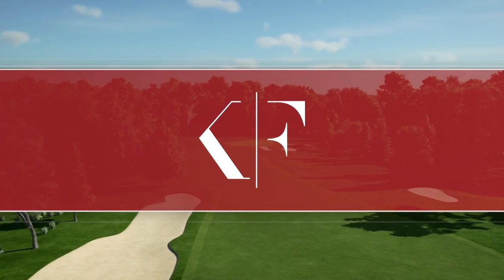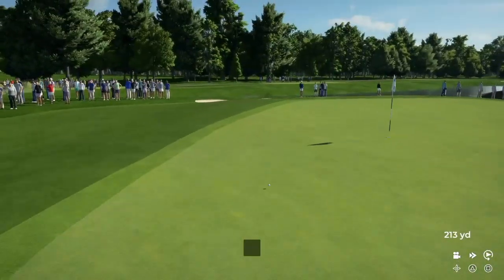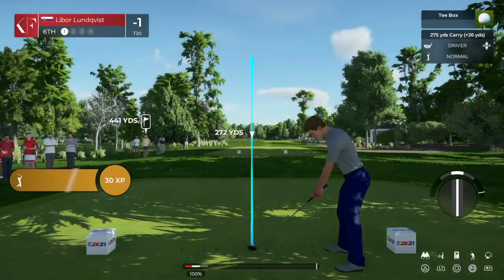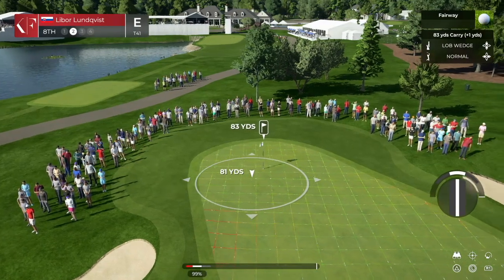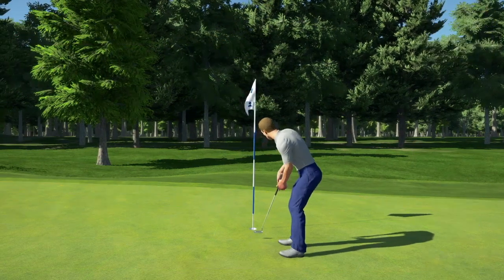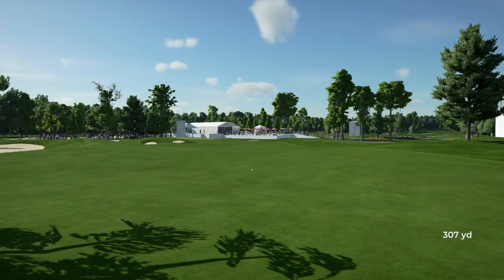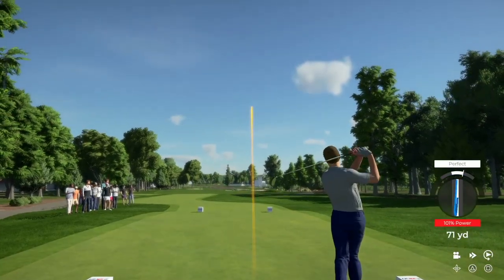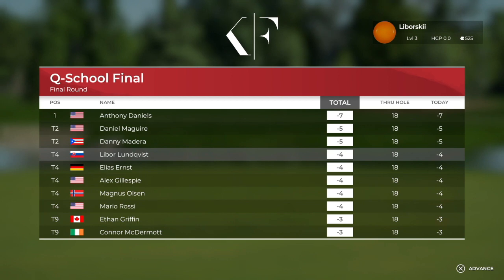PGA Tour 2K21-Career Mode Q-School Final | Part 1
First PGA 2K21 official game play. We are starting off in there TPC Louisiana Q-School final. Watch how good we do in our first tournament playing the new 2k golf game. We try our best to qualify to the next round!